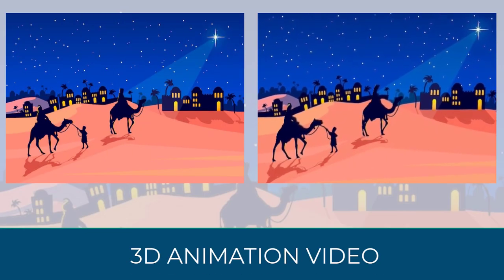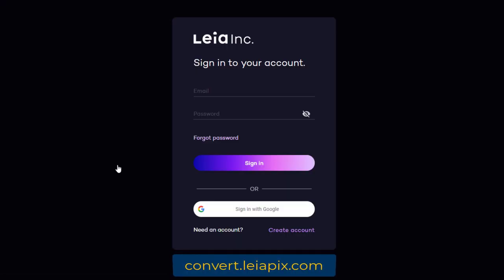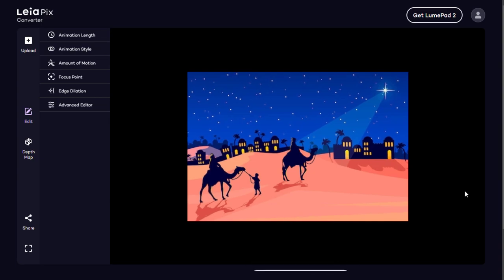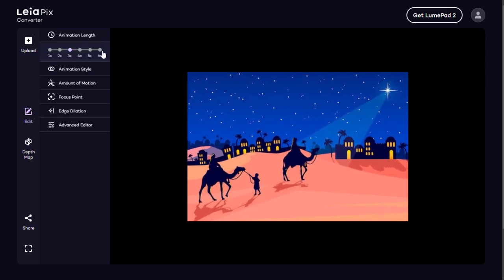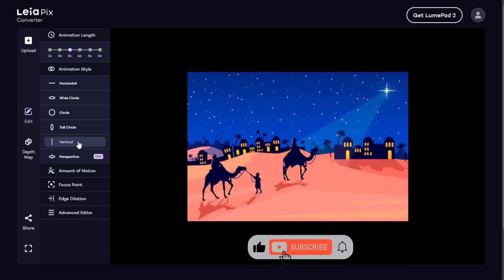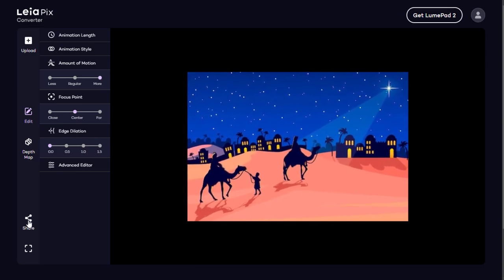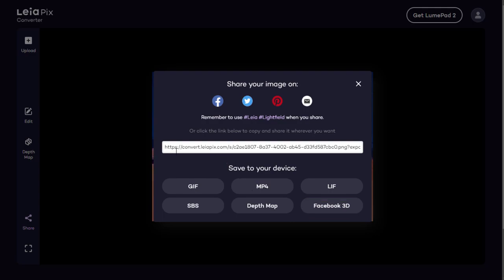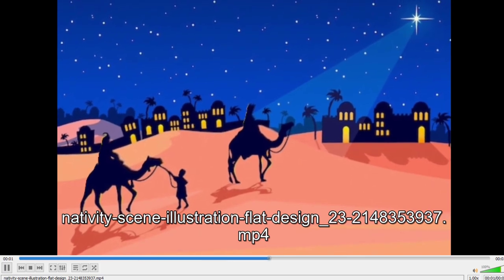How To Create 3D Video Animation Using AI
Create 3D Video Animation Using AI